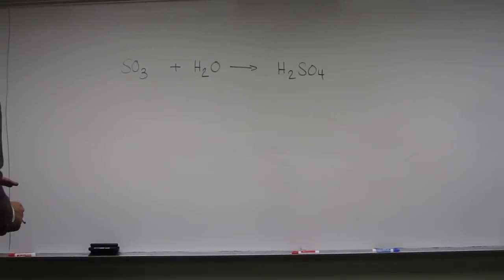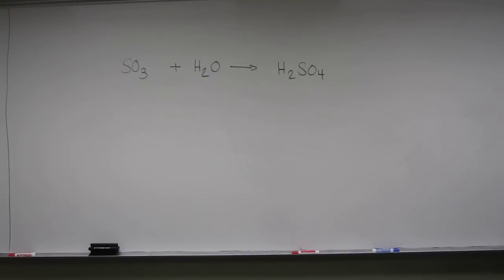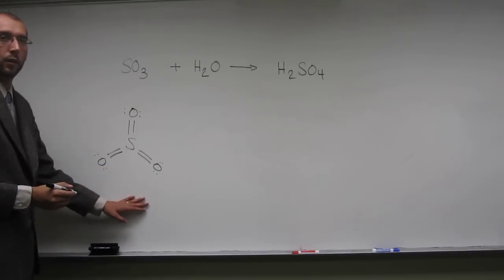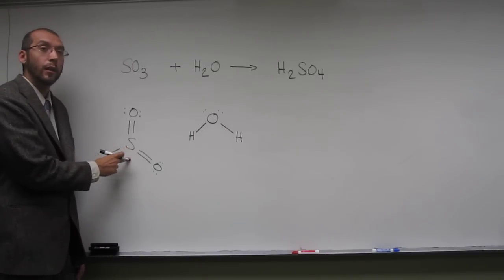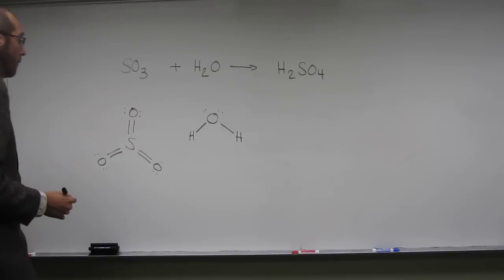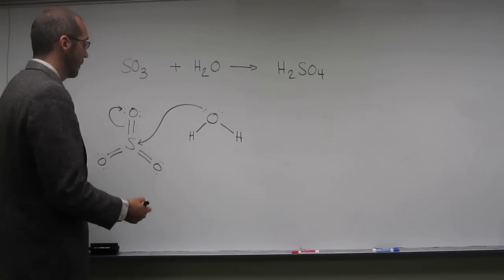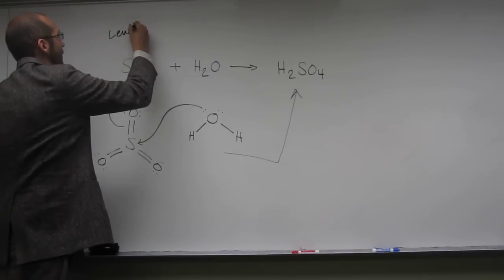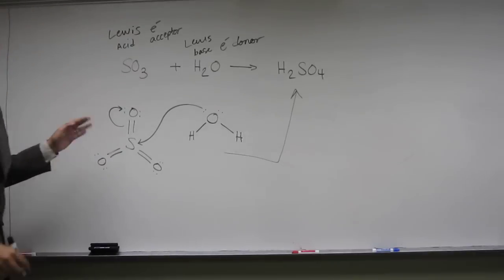Identifying Lewis Acids and Lewis Bases 001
Identify the Lewis acid and Lewis base in the following reaction:

SO3 + H2O ⇌ H2SO4